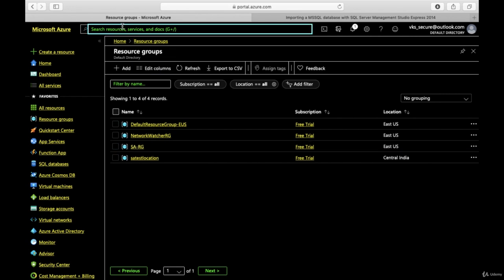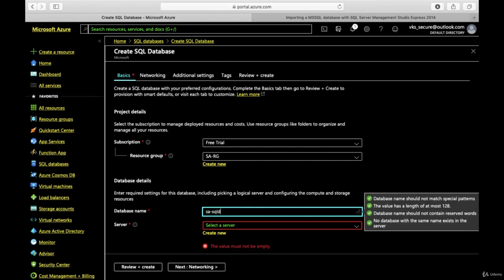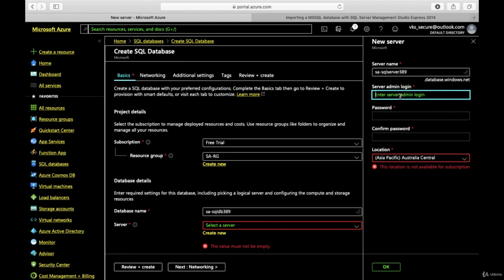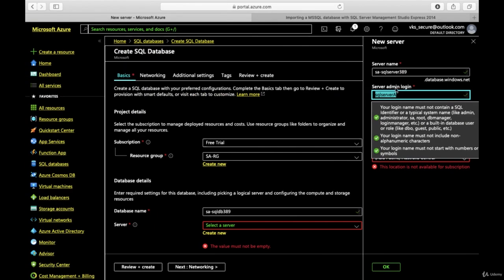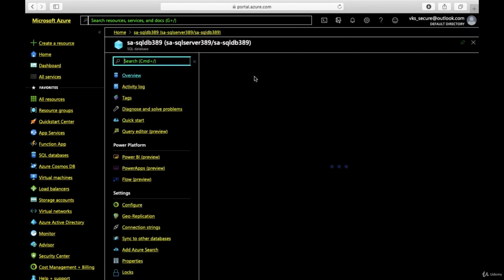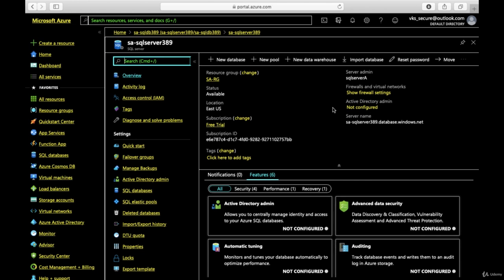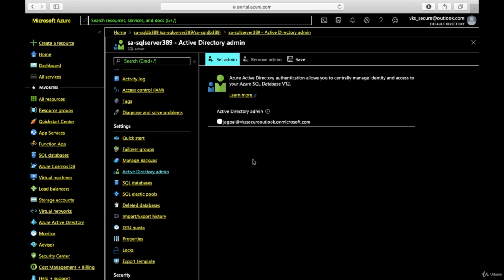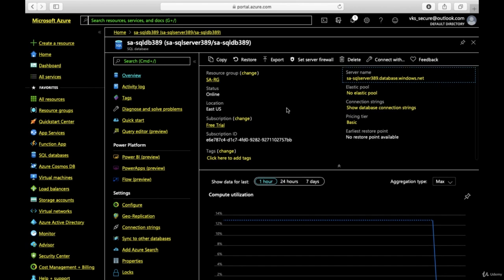Demo: Create SQL server, SQL DB and Manage admin level access - Lecture 75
🚀 AZ-500: Demo - Create SQL Server, SQL Database & Manage Admin-Level Access 🚀

Want to master SQL Server and Database setup in Azure? This step-by-step demo shows you how to create a SQL Server, deploy a SQL Database, and configure admin-level access for secure management. Perfect for beginners, cloud professionals, and those preparing for certifications like AZ-500 or Azure Fundamentals!

✅ What You’ll Learn in This Demo:
1️⃣ Create SQL Server in Azure: Learn how to set up a SQL Server instance with best practices for performance and security.
2️⃣ Deploy SQL Database: Step-by-step instructions to create a secure and scalable SQL Database.
3️⃣ Manage Admin-Level Access: Configure and manage administrative access using SQL Server Authentication and Azure Active Directory (Azure AD).
4️⃣ Secure the Environment: Explore key tips to secure your SQL Server and database against unauthorized access.

🌟 Why Watch?

Gain practical skills to manage Azure SQL resources.
Learn real-world configurations for security and scalability.
Prepare for Azure certifications like AZ-500 with hands-on experience.

Cloud beginners learning Azure SQL basics
Database administrators and developers
Professionals preparing for Azure certifications

🎥 🔥 Start your Azure SQL journey today, secure your databases, and elevate your cloud skills!